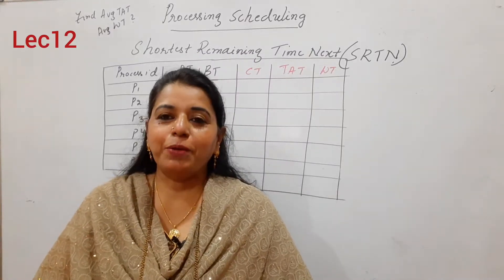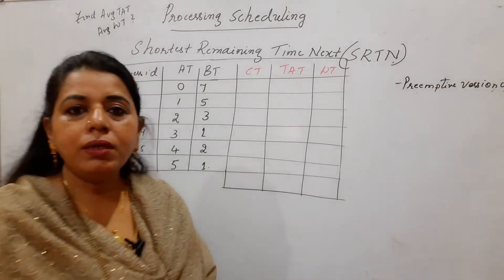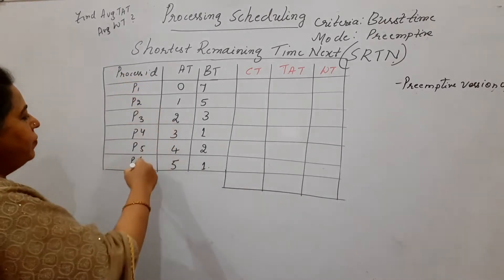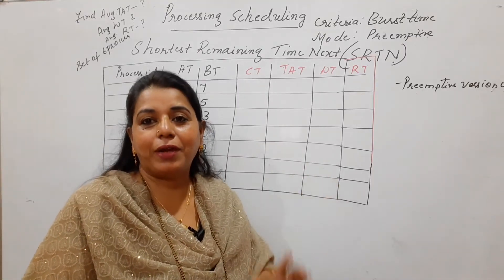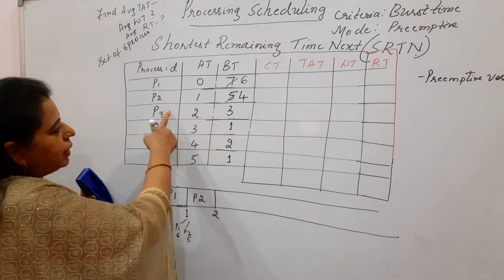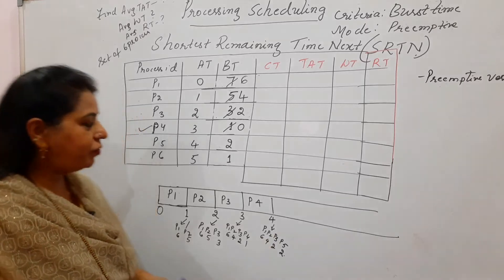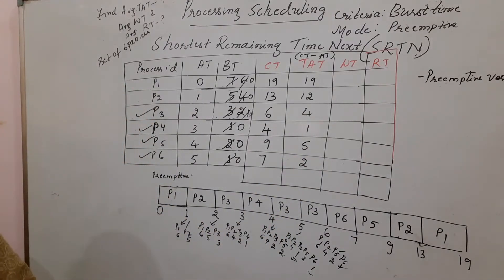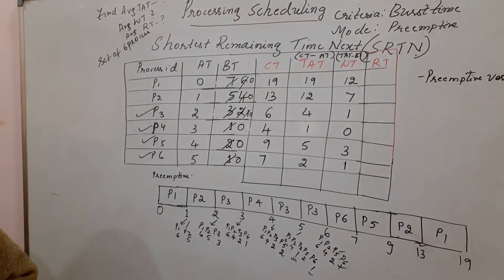Lec12:SRTN(Shortest Remaining Time Next)Preemptive of SJF